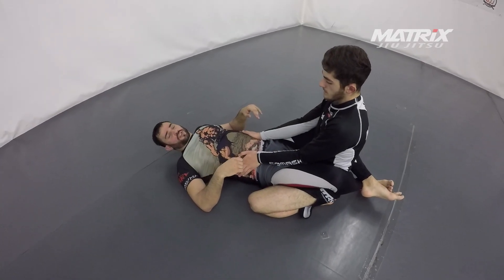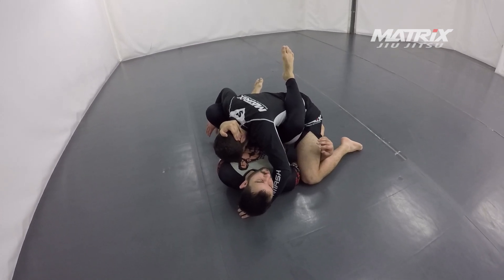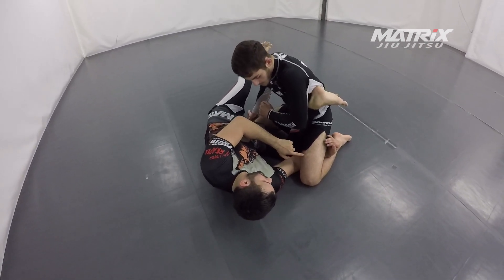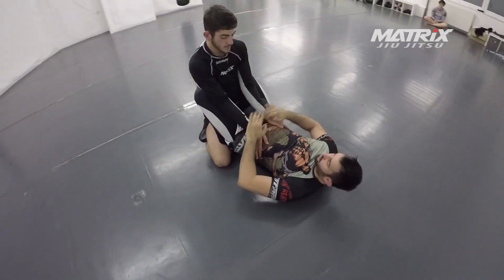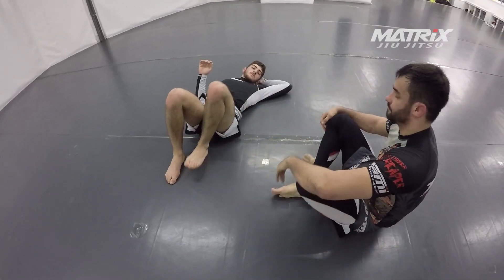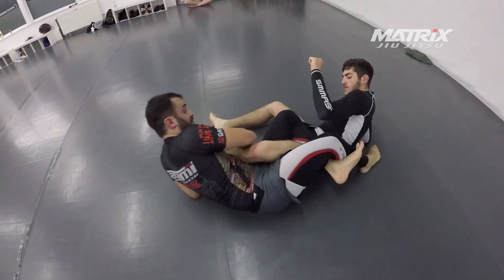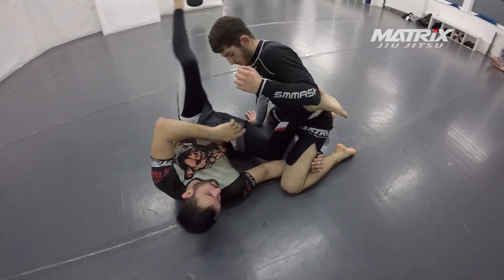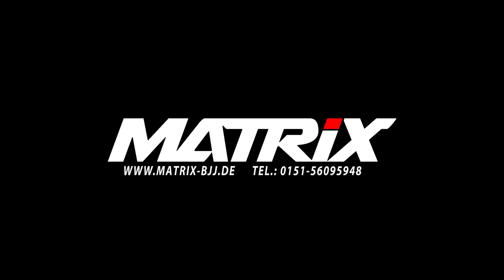Matrix Jiu Jitsu Flower Guard System Part 3